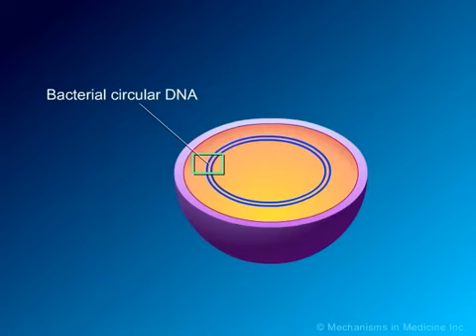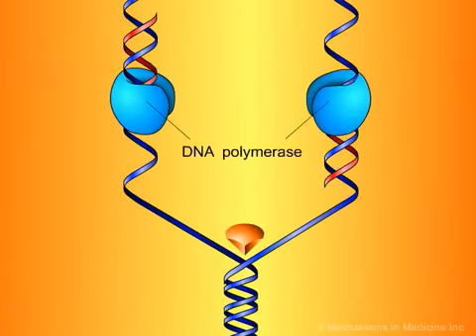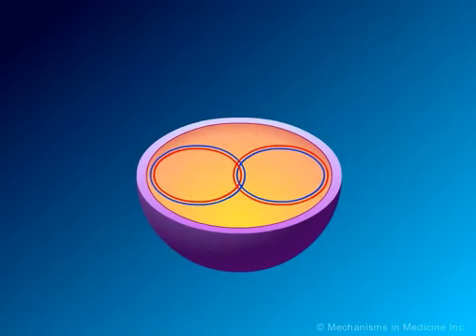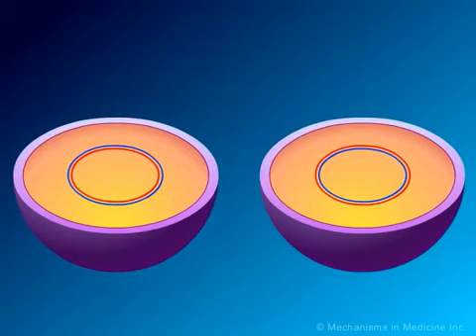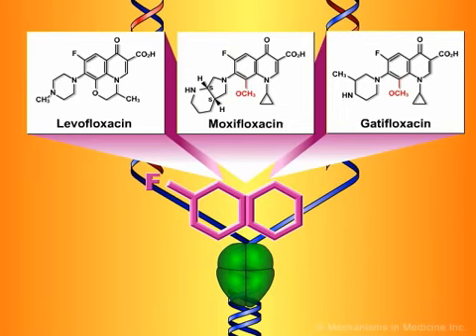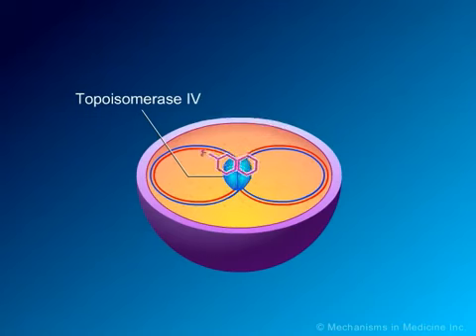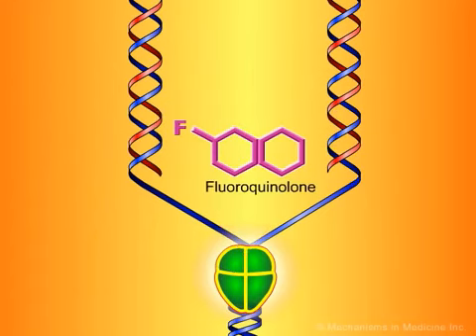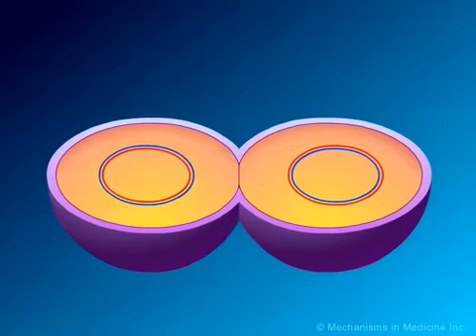mechanism of action of fluoroquinolones